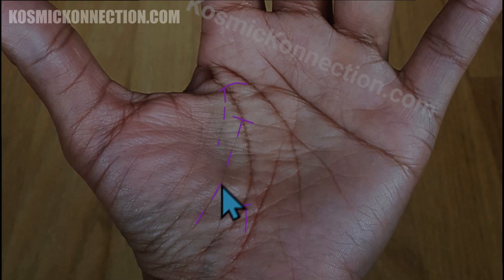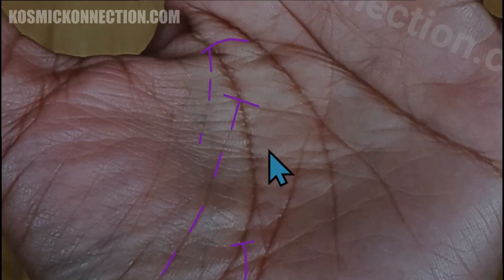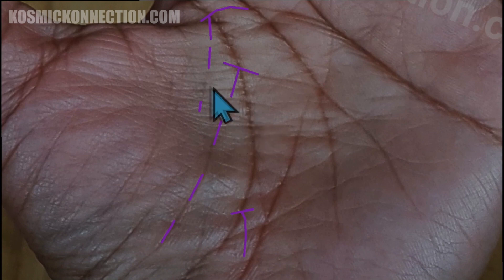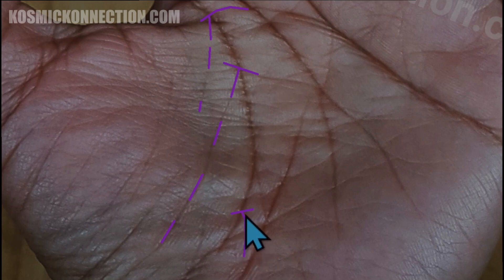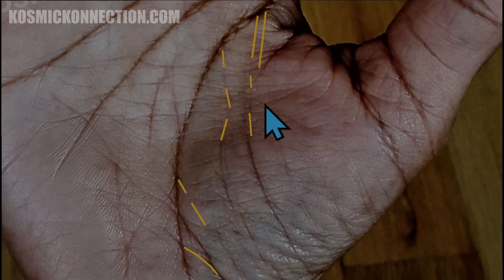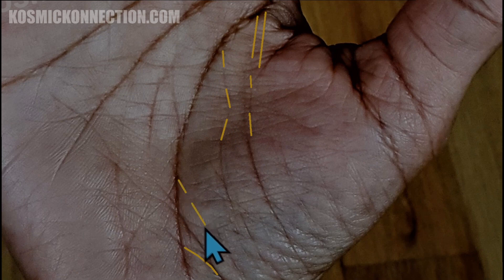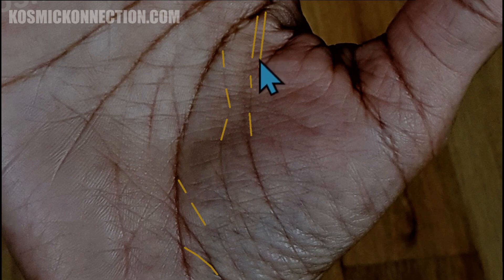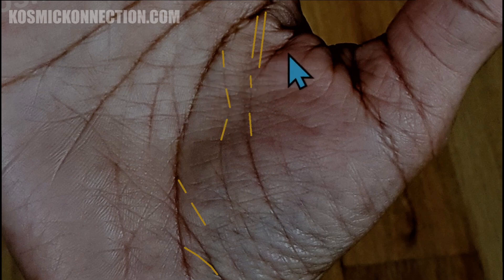Meet your Personal Guardian Angel !!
Who is your personal Guardian Angel, Kat Explains ...

Kat Anders has a Master's Degree in the Health Sciences, and a Bachelor's Degree in music, and has performed over 10,000 hand readings for well over 40 years. Anthony has studied Hand Analysis techniques with Kat for decades and is well versed in 'Kat's Method' of 21st Century Palmistry and Hand Analysis.